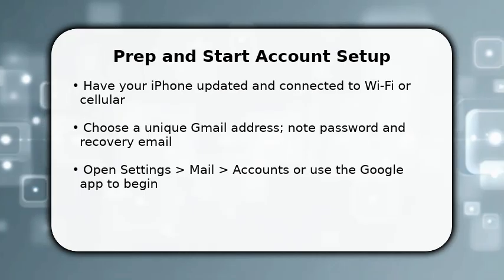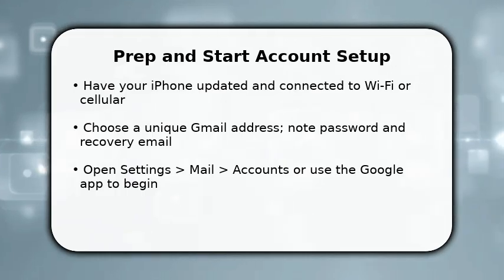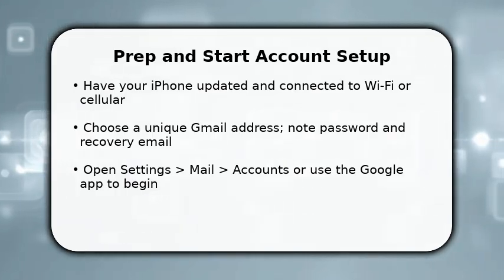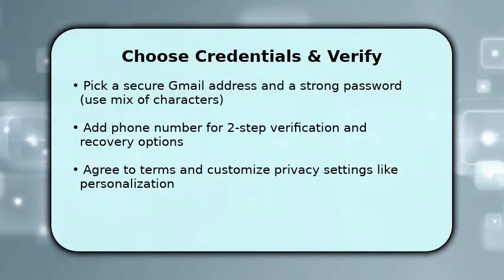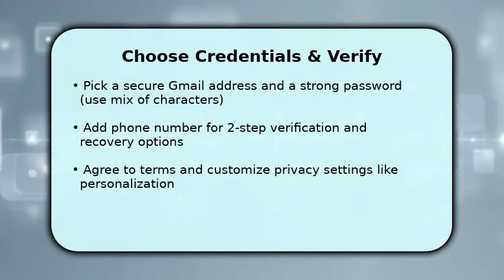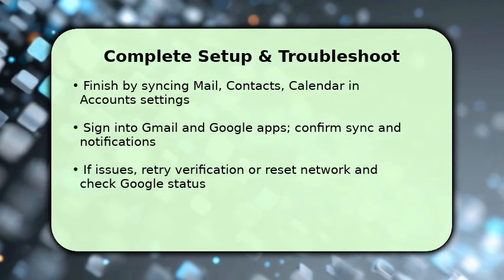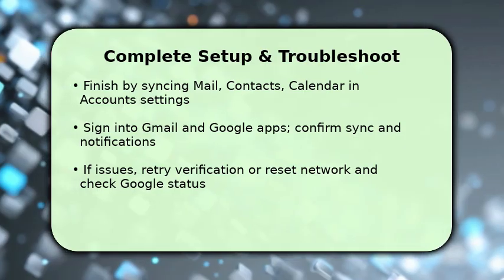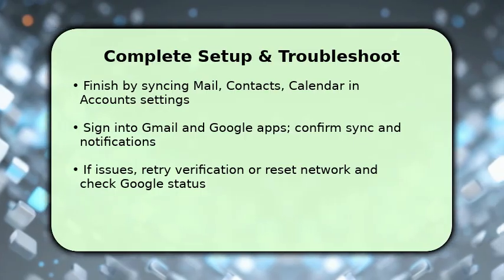How to Make a Google Id in Iphone - Step by Step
How to Make a Google Id in Iphone - Step by Step | 🔒 Surfshark VPN Deal — Stay private and secure. $1.99/mo + 3 Months Free ▸

Learn the step-by extricate process of creating a Google ID on your iPhone with our comprehensive guide. From signing in to verifying and managing settings, we'll walk you through each phase for seamless integration.

Google Account,